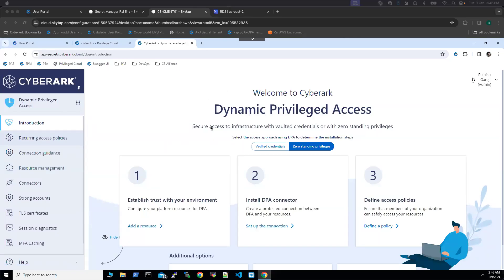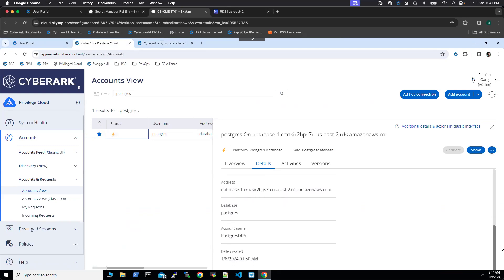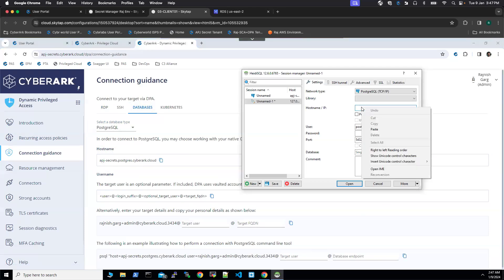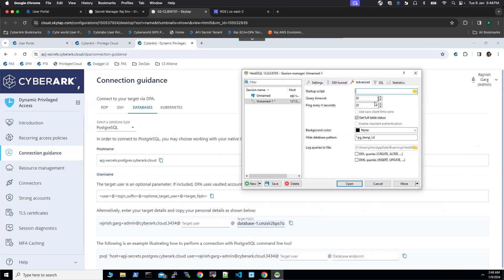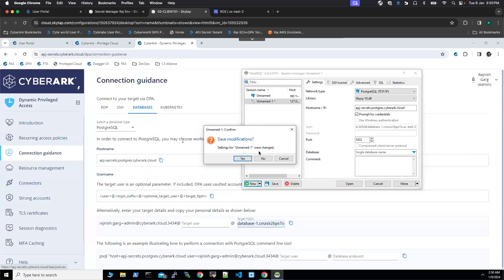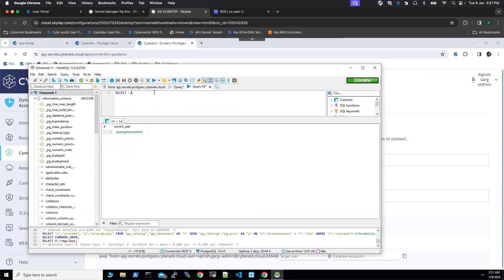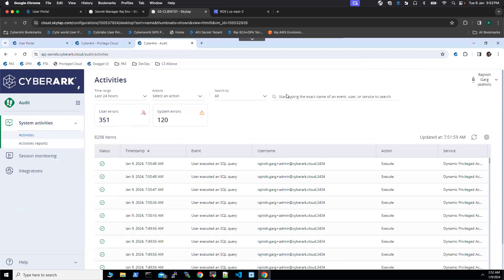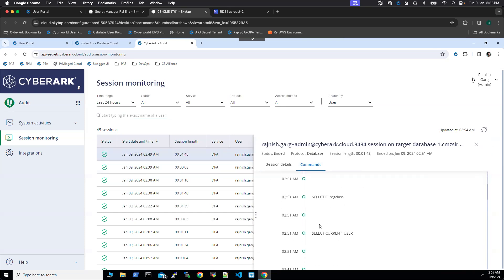DPA Postgres DB Zero Standing Access( Client HeidiSQL)